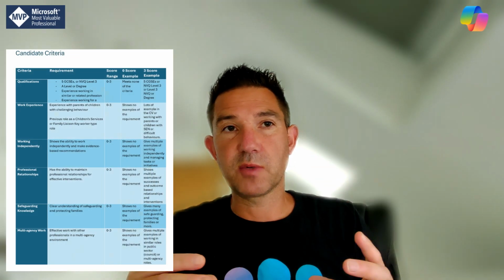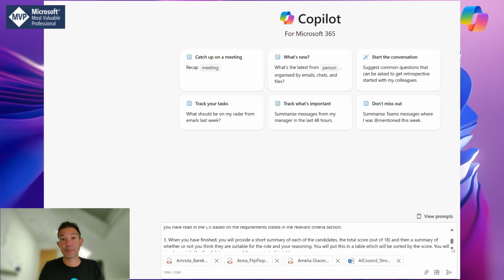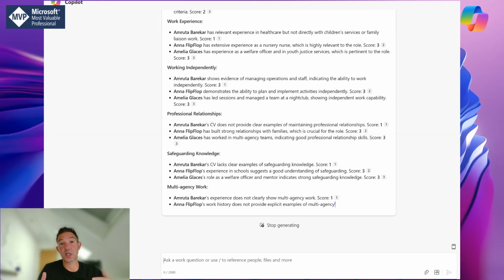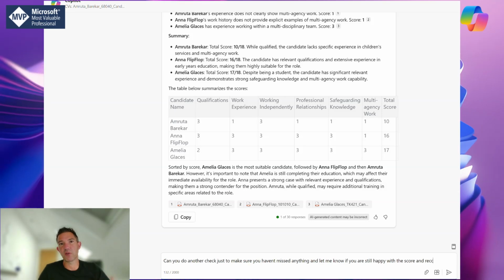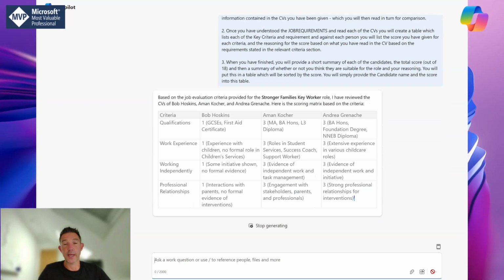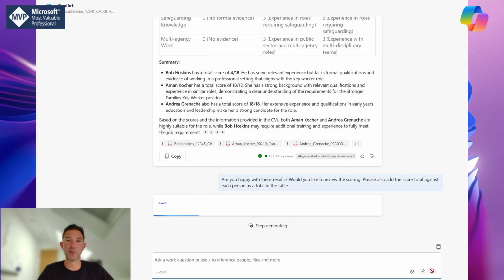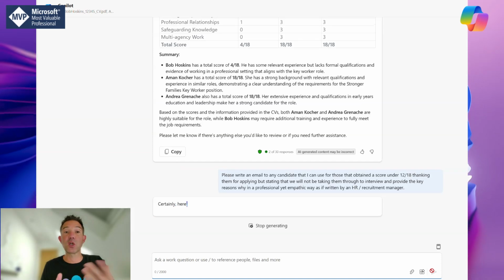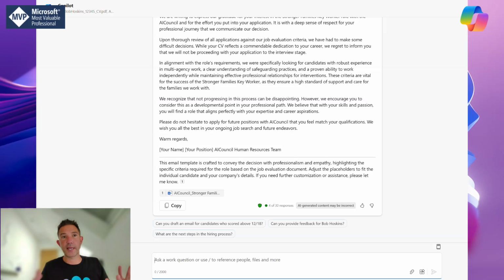Copilot for Microsoft: Enhancing HR Communications and speeding up recruitment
In this video, we look at an HR use case for Copilot - with a goal of Enhancing HR Communications and speeding up recruitment using Copilot for Microsoft 365. We do this by reviewing a bunch of CVs against a job description and acceptance criteria to help us determine who we should arrange an interview(s) with.